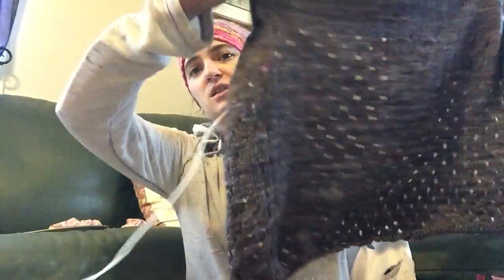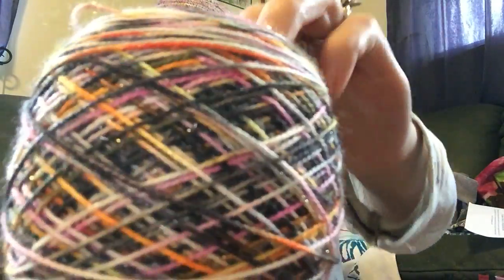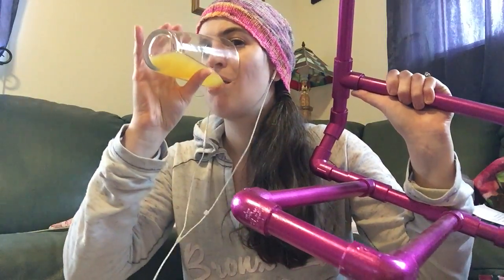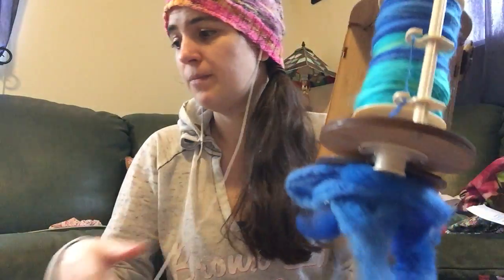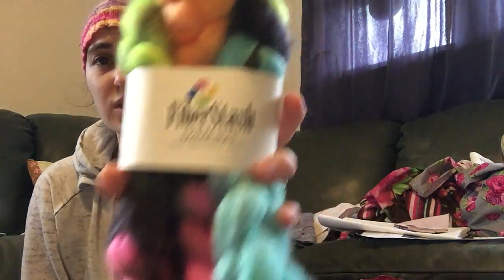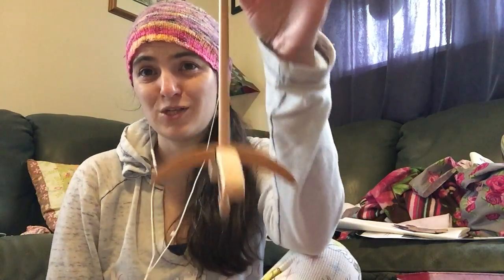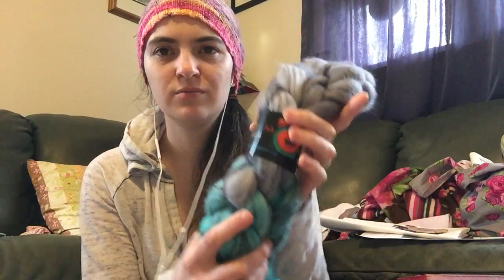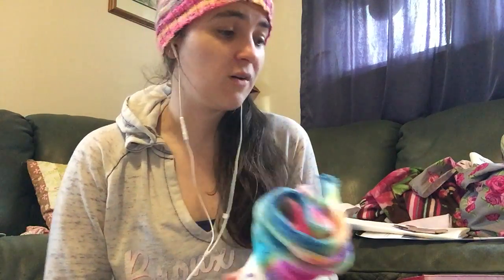Episode 31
New Hampshire sheep and wool